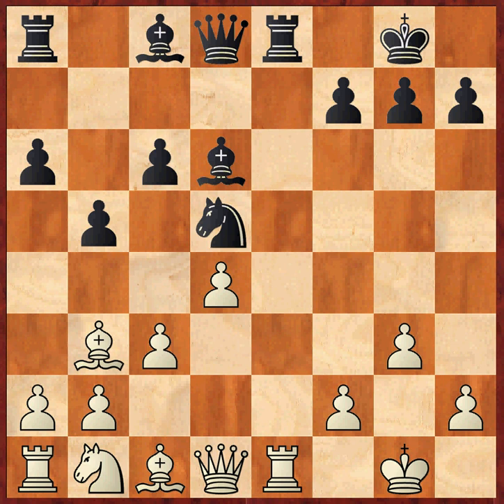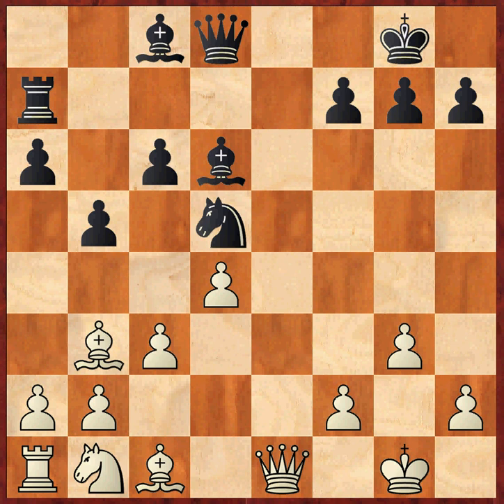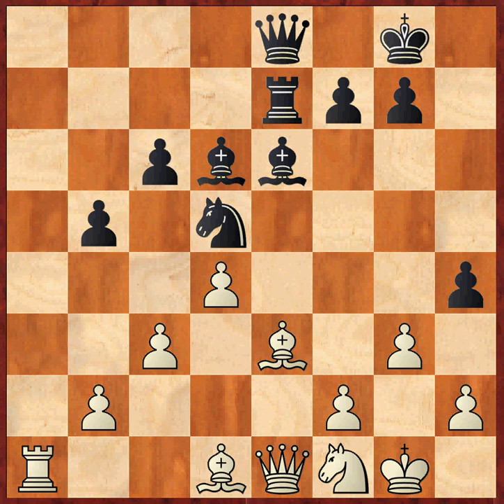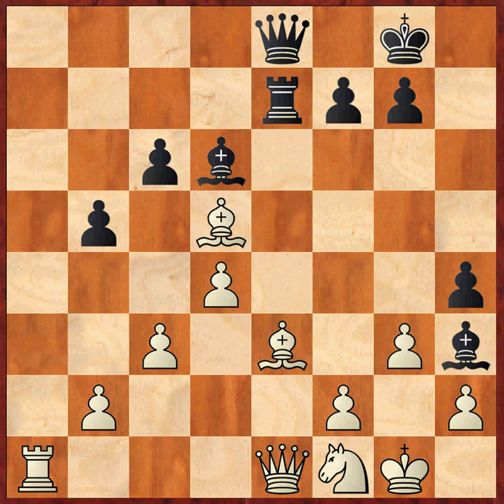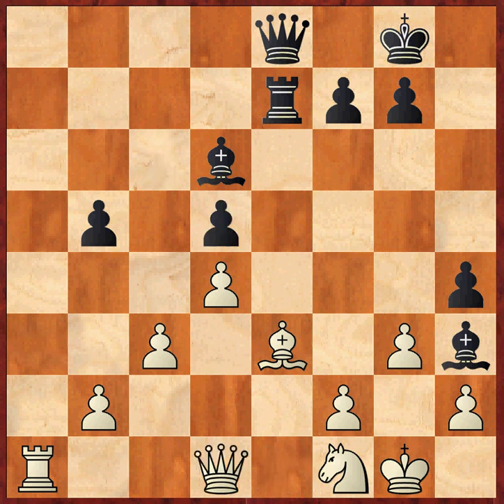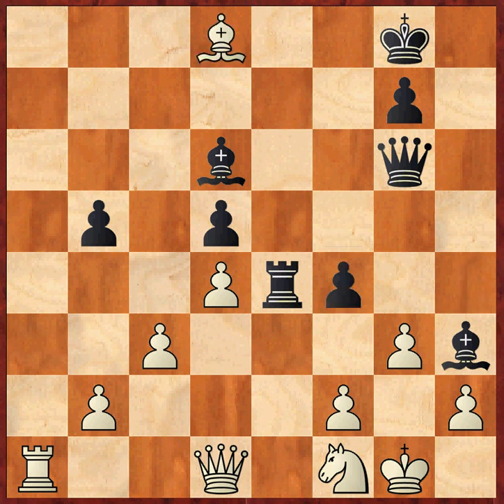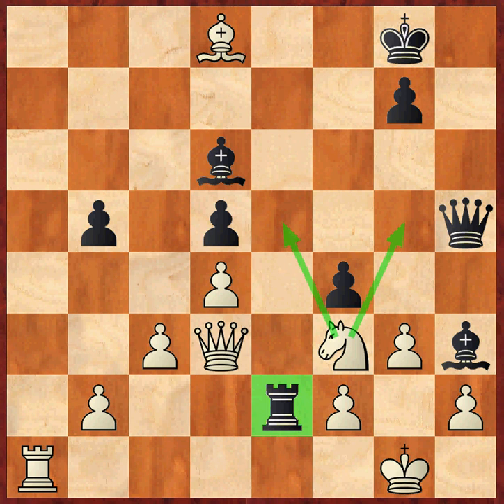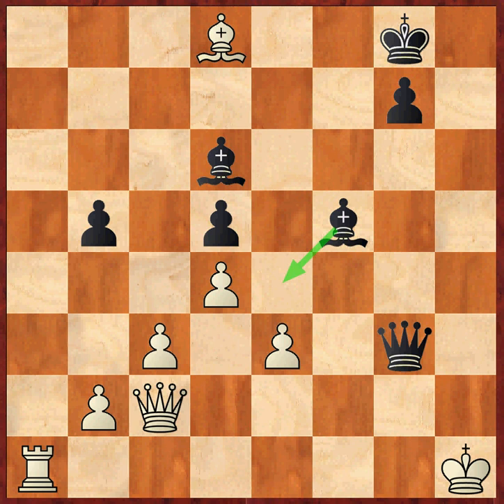Marshall Attack: Anand - Aronian Morelia-Linares 2008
A video from my e-book on the Marshall Attack.

The line discussed in this video is
1.e4 e5 2.Nf3 Nc6 3.Bb5 a6 4.Ba4 Nf6 5.0-0 Be7 6.Re1 b5 7.Bb3 0-0 8.c3 d5 9.exd5 Nxd5 10.Nxe5 Nxe5 11.Rxe5 c6 12.g3 Bd6 13.Re1 Re8 14.d4